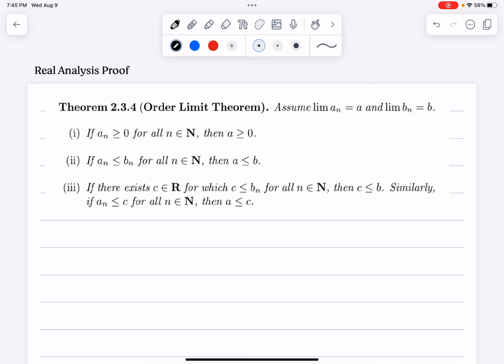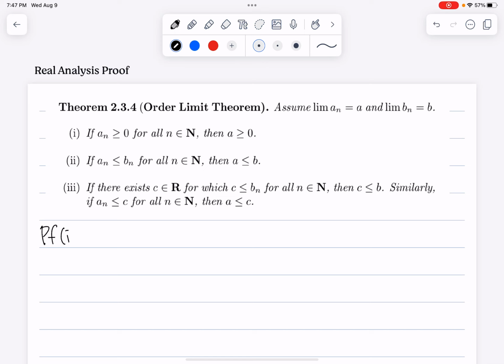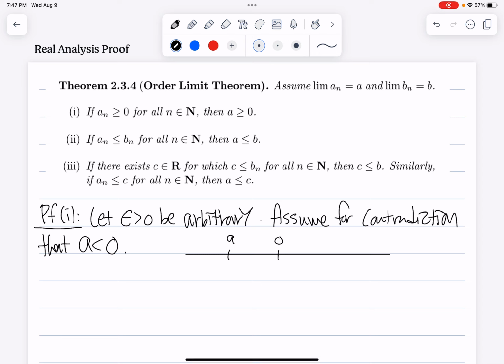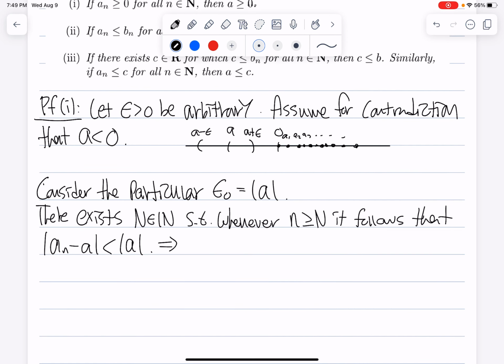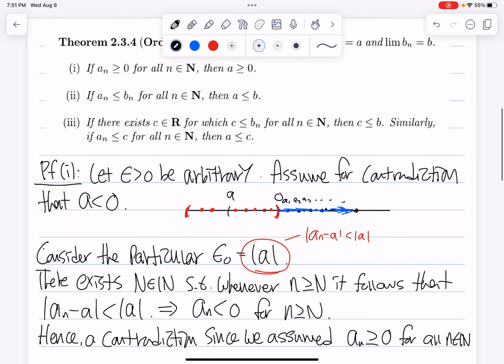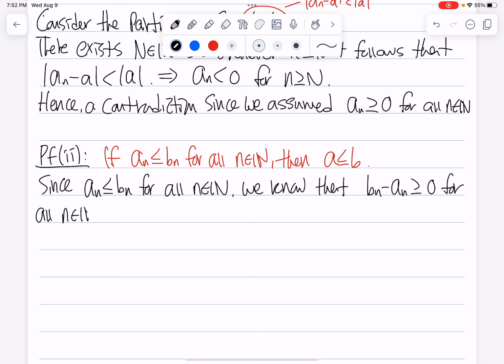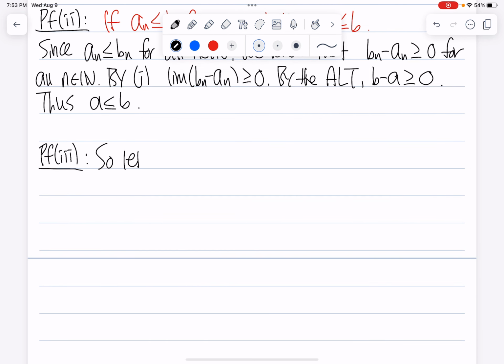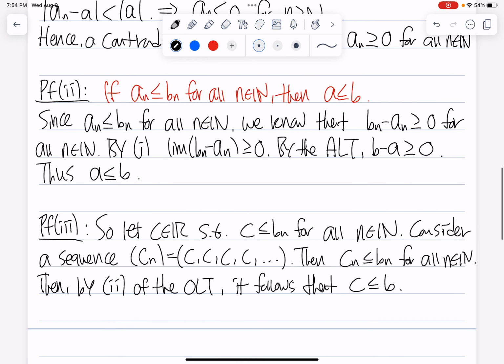Theorem 2.3.4. (Order Limit Theorem)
Theorem 2.3.4. (Order Limit Theorem) from Understanding Analysis by Stephen Abbott.